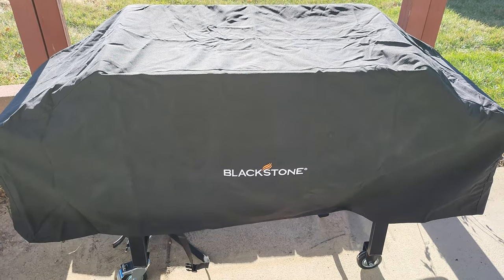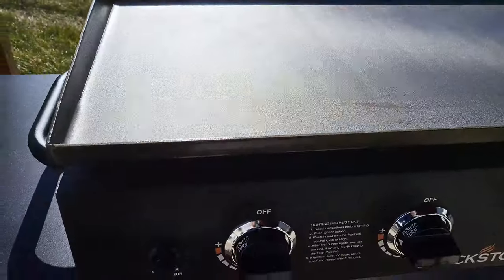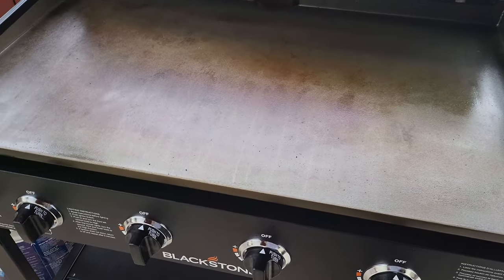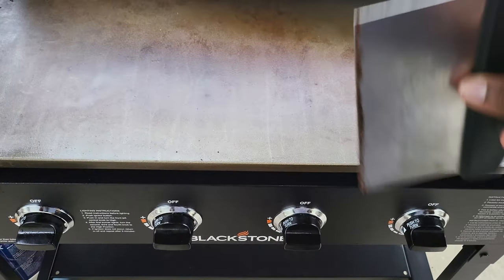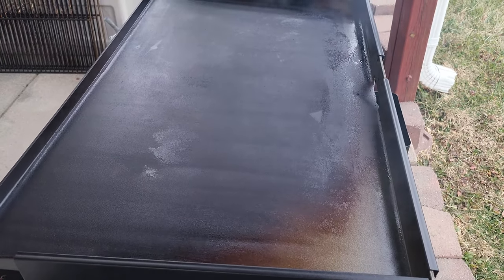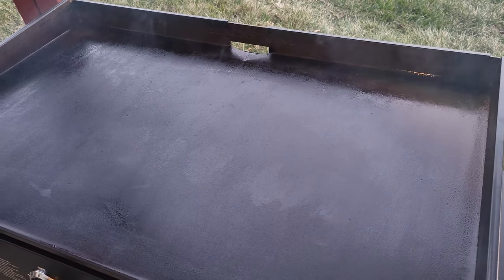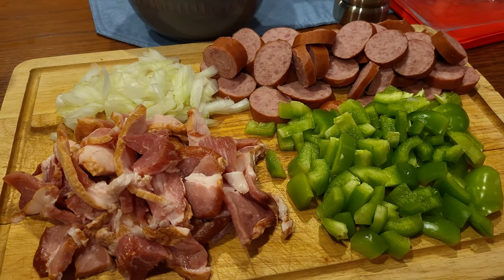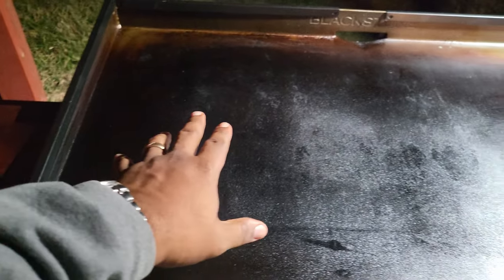Blackstone Griddle Seasoning (part Deux)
Sorry it took so long folks - was dealing with some home repair (oh, the joys of being a home owner).

Here is part 2 of the seasoning.  I don't have the final product of the food as this was just to show part of the seasoning process and how the color of the griddle turned out.

A few things I learned:
1. To season, use that BlackStone Griddle and Grill Grate seasoning.  That stuff is awesome, I should have just bit the bullet and used it from jump.

2. Get some wind blockers online.  They're fairly cheap, and it made a difference when I was cooking the first day as it was very cold and windy.

3. As a person who doesn't do a ton with propane (I'm no Hank Hill, after all), make sure you have plenty of propane.  I ran out during the first day and looked real stupid when I went to the local Tractor Supply and the guy was like, "You're back so soon?"

4.  I gotta step up my spatula game.